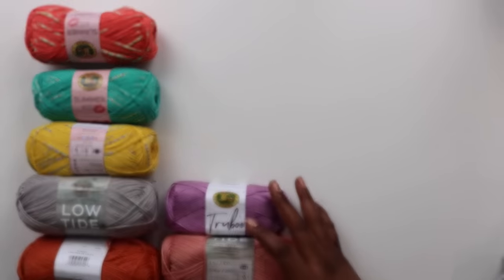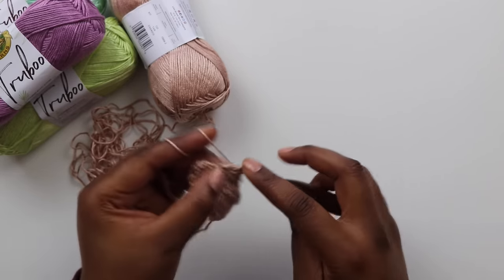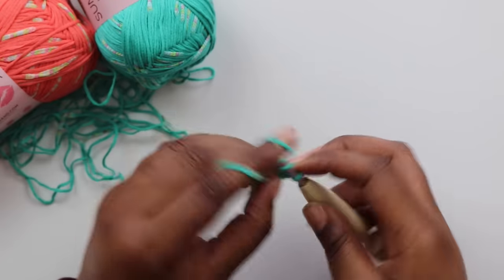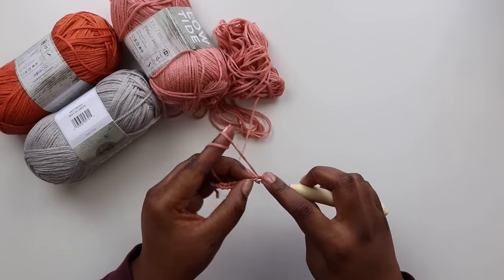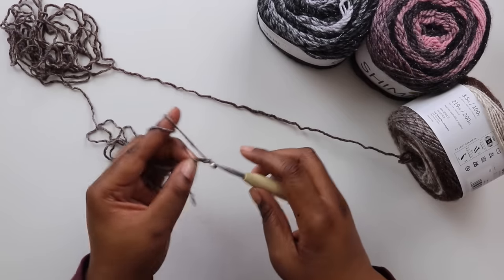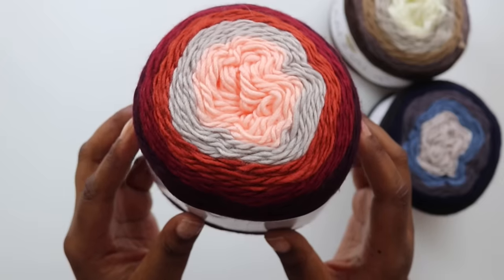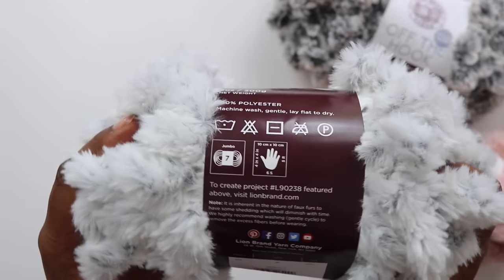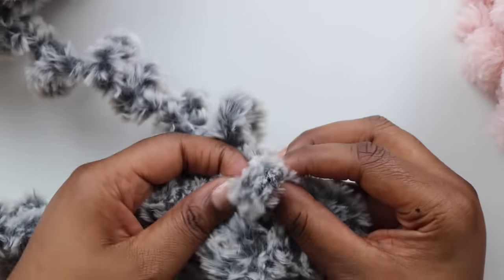Yarn Snob Reviews New Lion Brand Yarns [A Few Big Hits and Bigger Misses]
I'm on lockdown, so I passed the time by swatching 6 new yarns from Lion Brand. I'm sharing the good, the bad, and my rating out of 10 hooks. Spoiler Alert: None of these yarns got 10 out of 10 hooks...